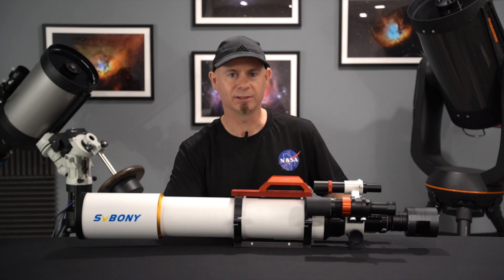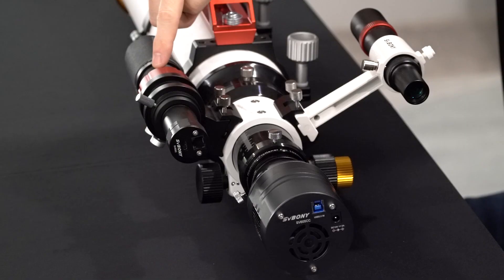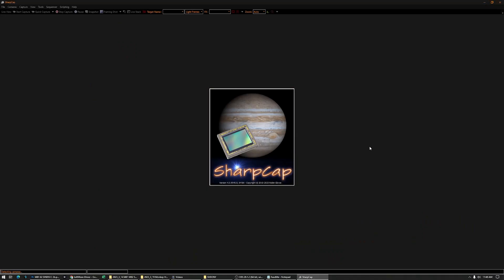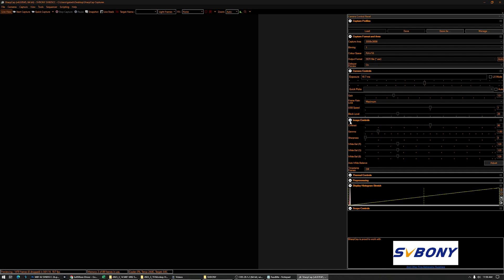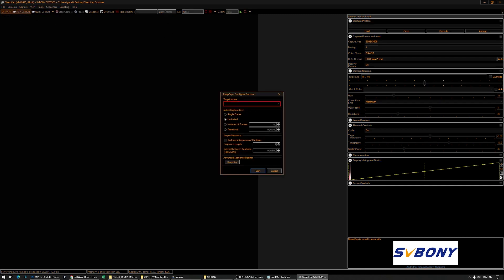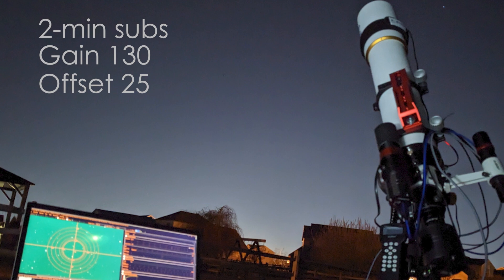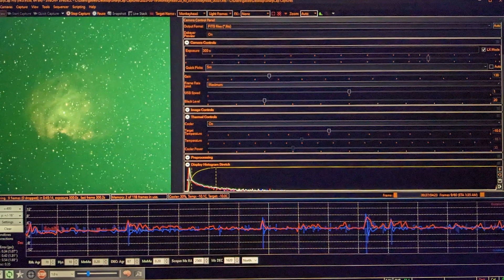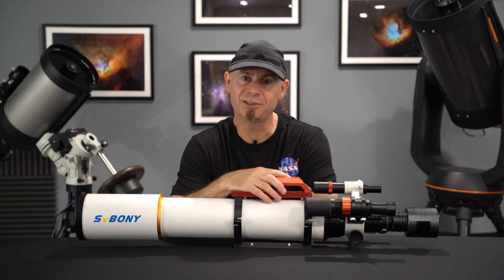SVbony SV605CC Cooled OSC Astrophotography Camera Review (Imaging M81, M82, & Monkey Head Nebula)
I had the opportunity to test and review SVbony's cooled one shot color astrophotography camera, the SV605CC. I did 2 imaging sessions taking photos of Bode's galaxy (M81) the Cigar Galaxy (M82) and the Monkey Head Nebula (NGC2174)
The review discusses setup, Sharpcap integration, actual field experience, operation and image quality.